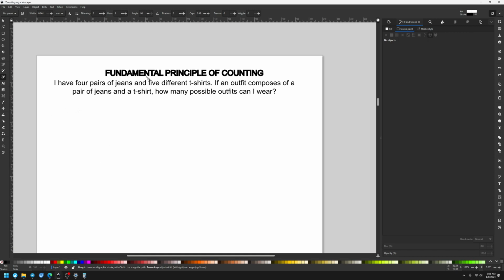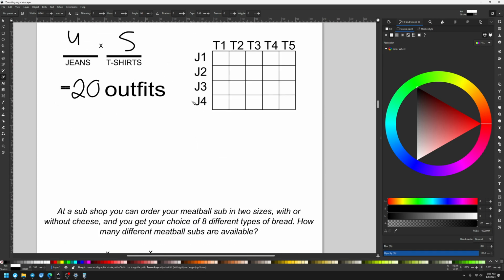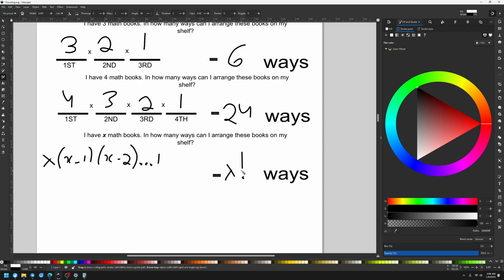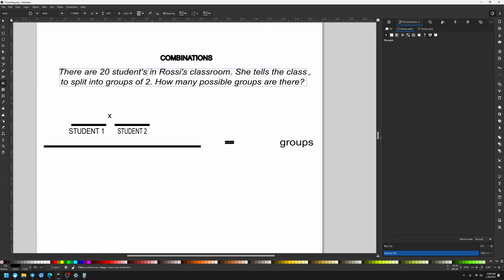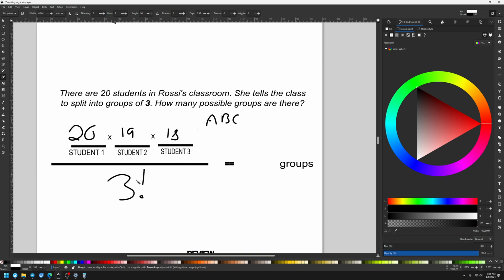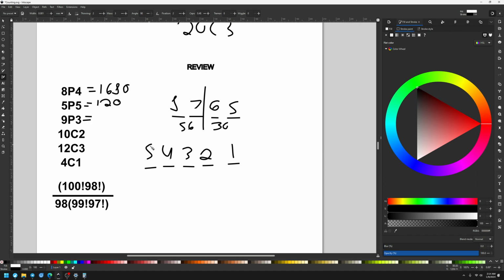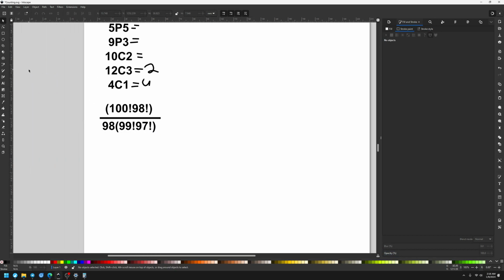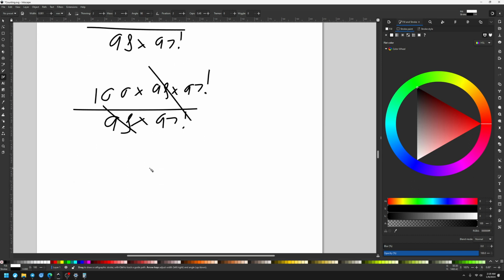Principle of Counting, Permutations, and Combinations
An overview of the basic principles of counting, including how to calculate permutations and combinations in various contexts.